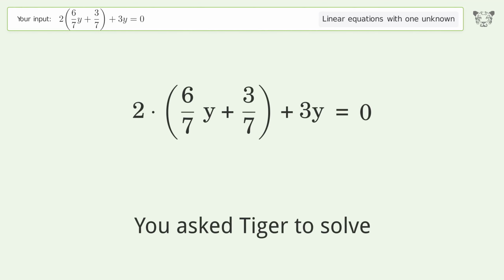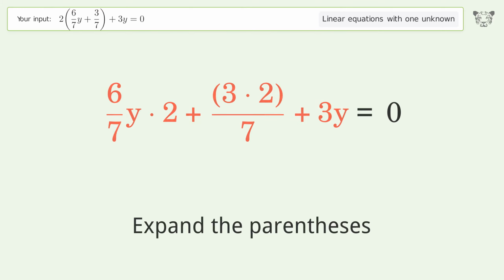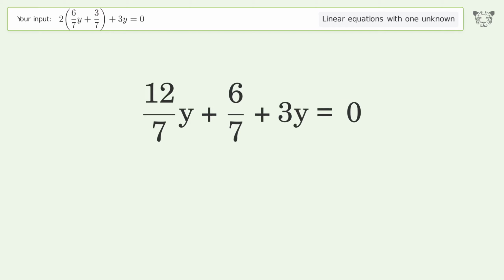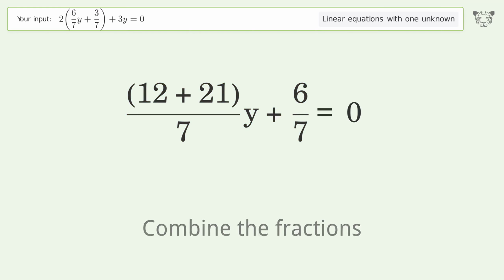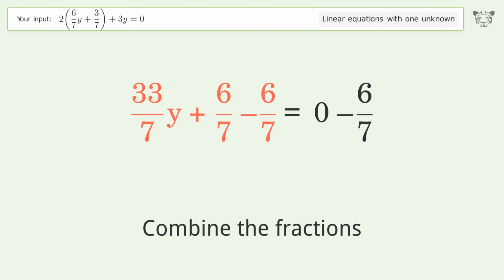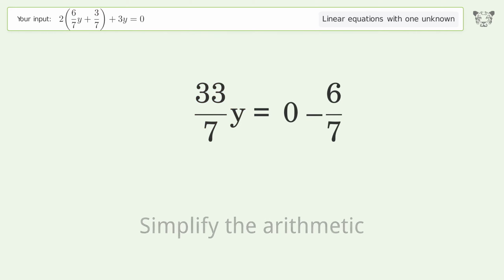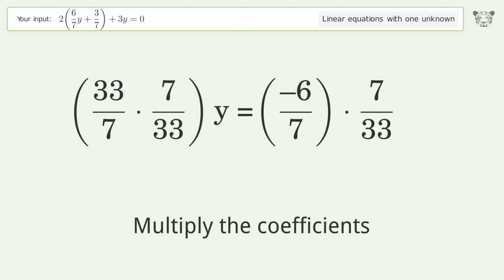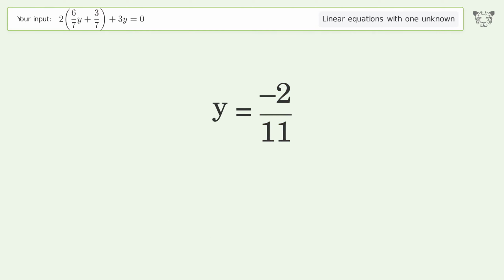Solve 2(6/7y+3/7)+3y=0: Linear Equation Video Solution | Tiger Algebra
Struggling with 2(6/7y+3/7)+3y=0? Watch our step-by-step video on Tiger Algebra to master this linear equation effortlessly. Also check out for more tips and tricks for dealing with linear equations with one unknown